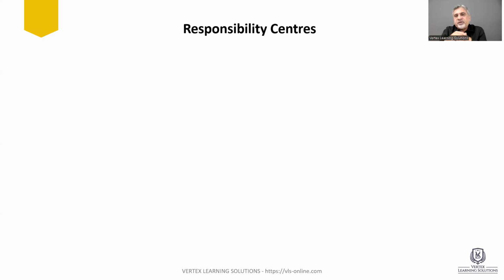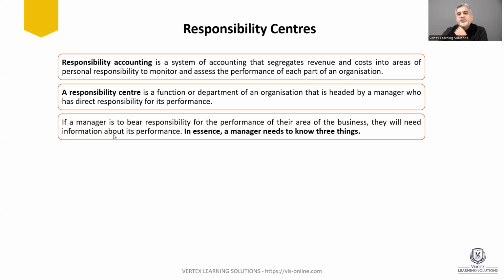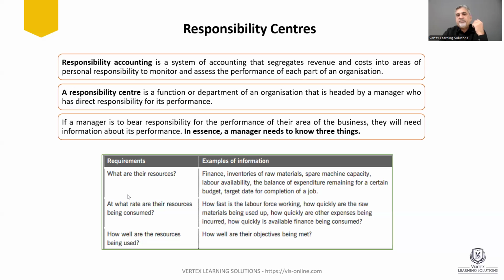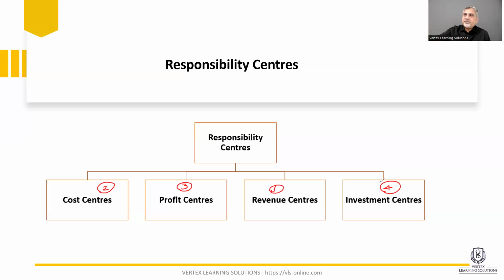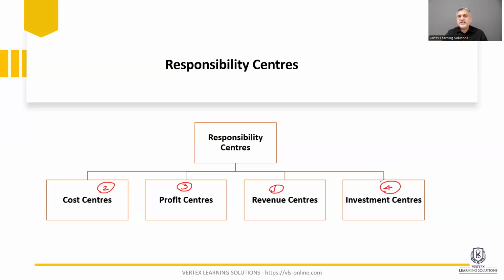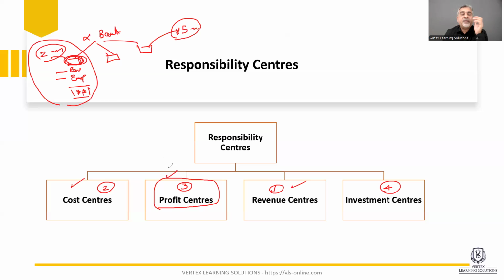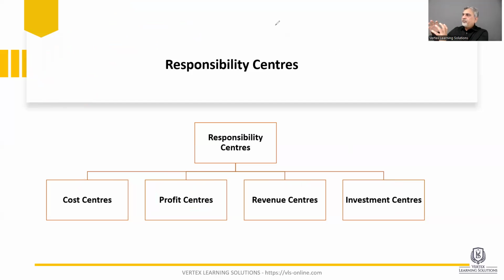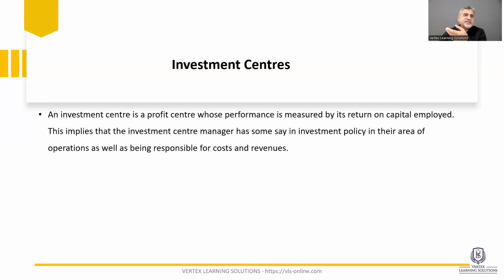ACCA MA (F2) - Responsibility Centers - Management Accounting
In this video, we cover Responsibility Centers from the ACCA MA (F2) Management Accounting syllabus. Understanding Responsibility Centers is crucial for mastering performance measurement, cost control, and decision-making in management accounting.